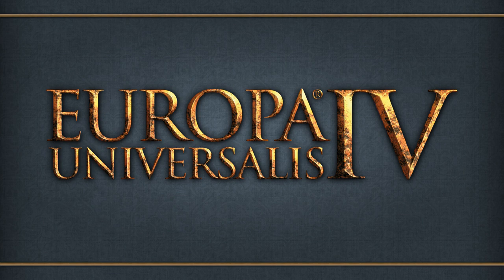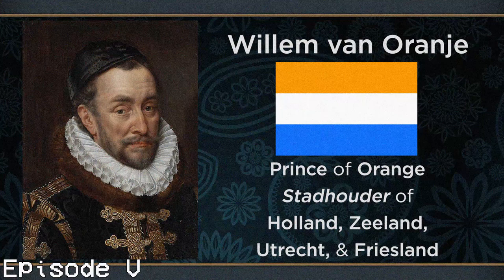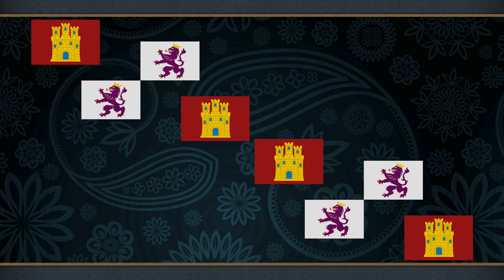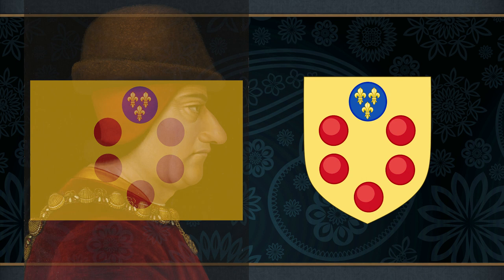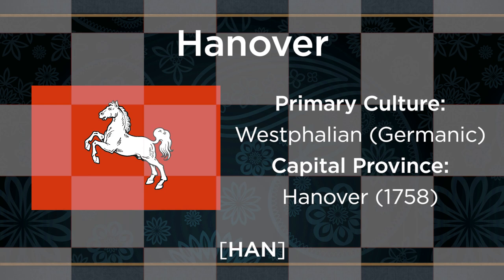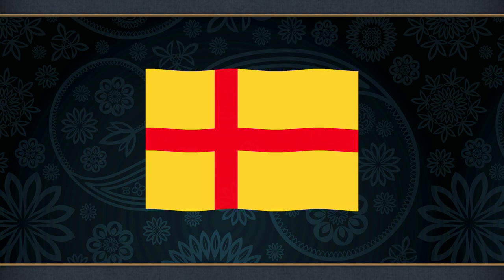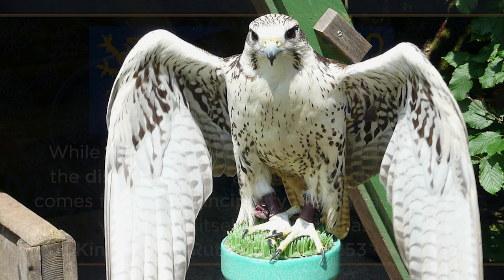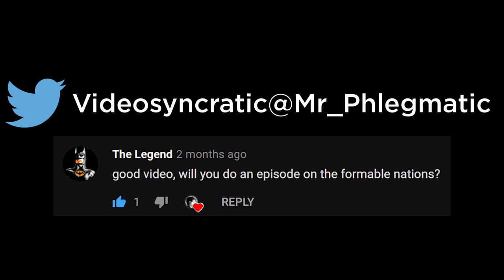The Symbology of Europa Universalis IV | Ep. 6 | Formable Nations of Europe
Europa Universalis IV has a lot of flags, over 700 in fact. In this series, I am attempting to assess each and every one of them to find out more about them and explore their origins.

In the sixth episode I embark on a lengthy new quest: attempting to explain every single formable nation's flag. As there are a lot of flags in this category, this means I have had to split them over several episodes so hang on tight for the next one.